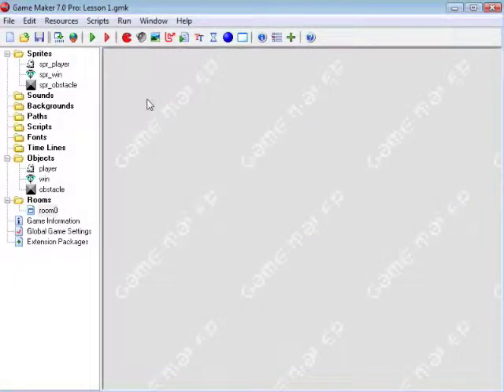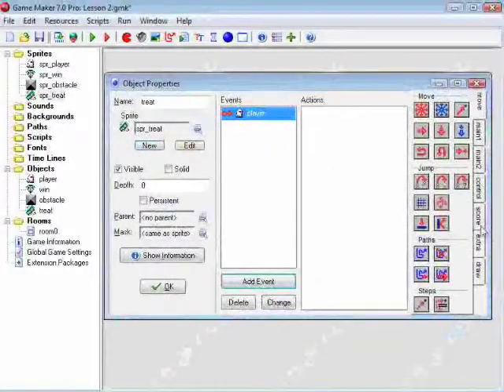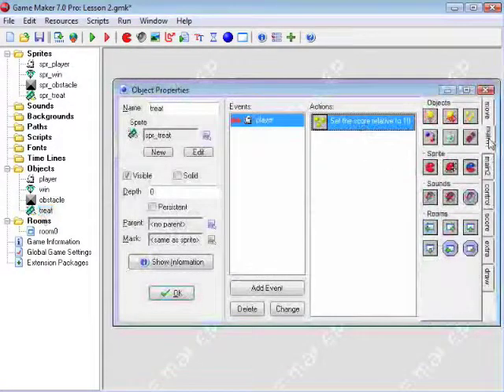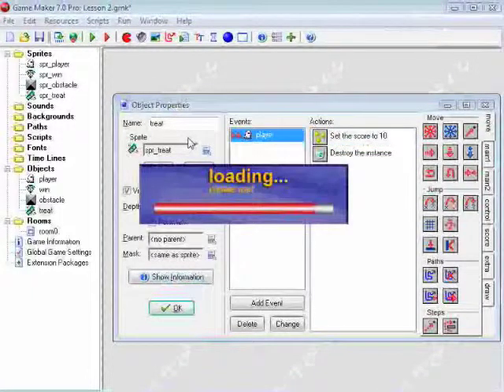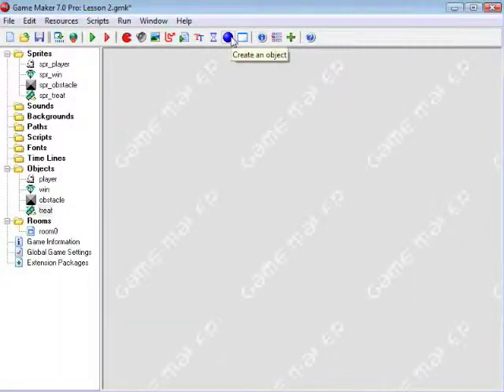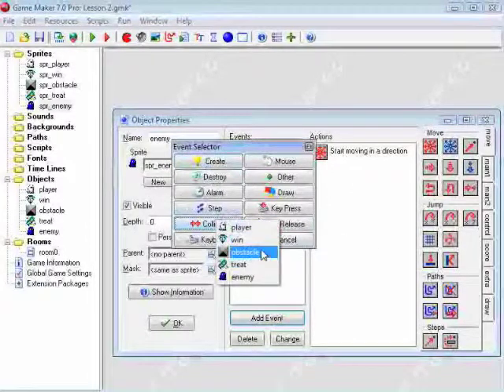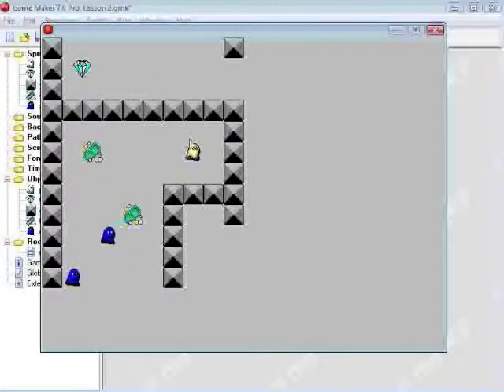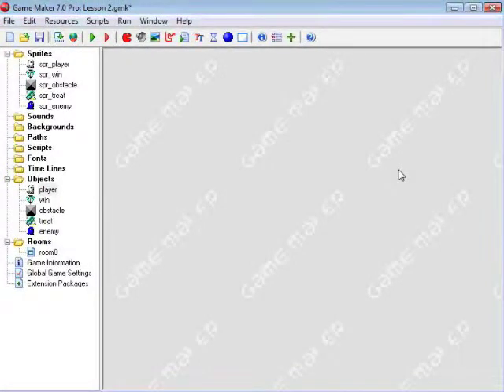Game Maker - Lesson 2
The second Game Maker lesson. This lesson covers how to make basic power-ups and enemies. 0_o